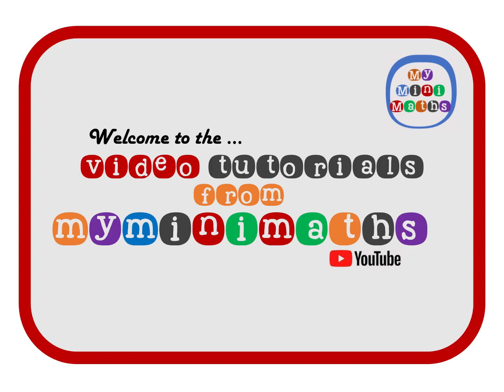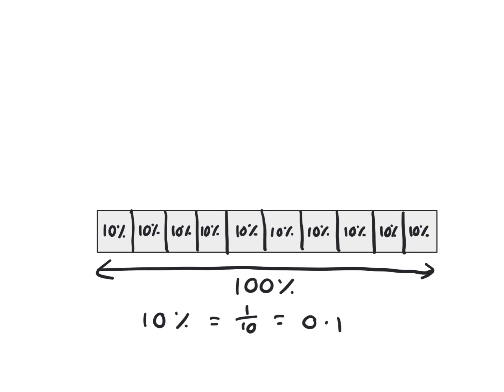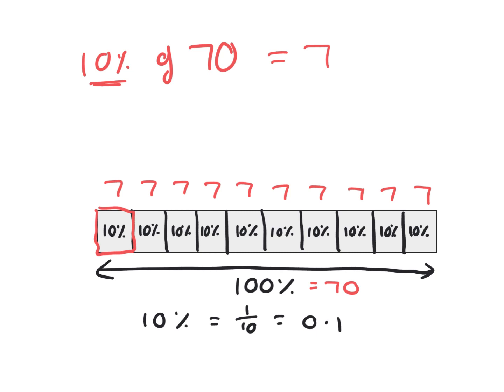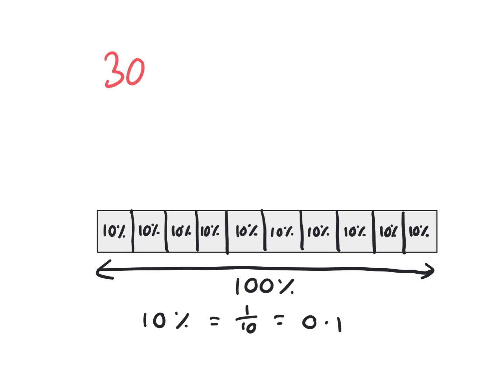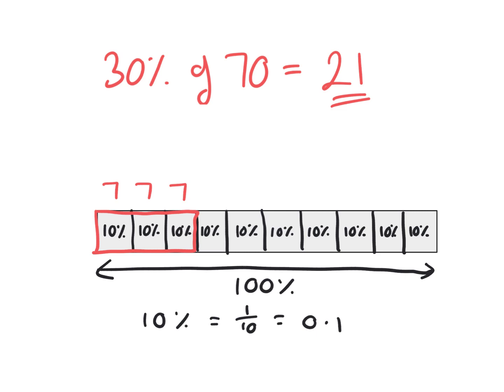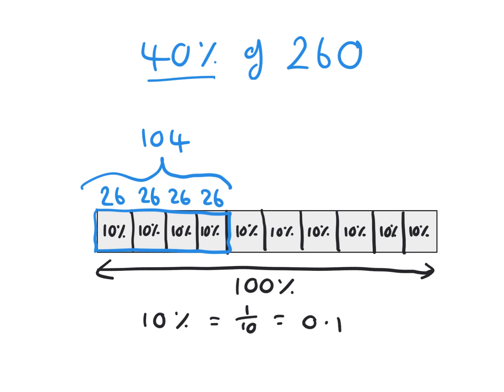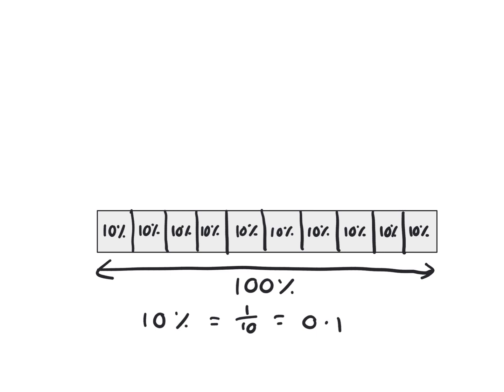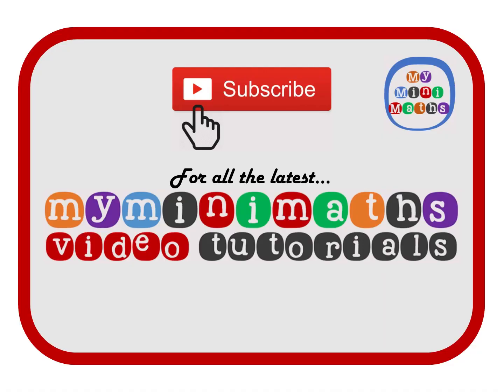KS2 SATs Target Question 32 Video Tutorial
This video tutorial supports the KS2 SATs Arithmetic Target Question 32 at myminimaths.co.uk. Video tutorials support preparation for the coming KS2 SATs Arithmetic paper. For access to 30 Arithmetic Practice Papers & 40 Target Questions, you can sign up for a 12-month subscription at myminimaths.co.uk.